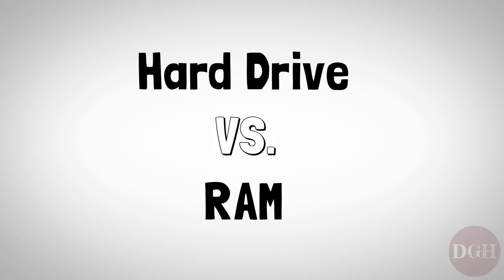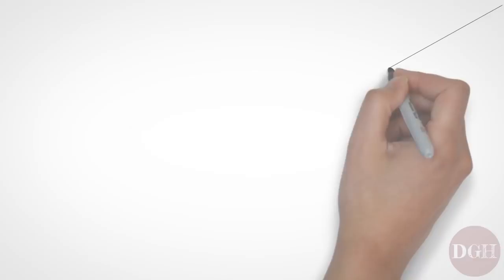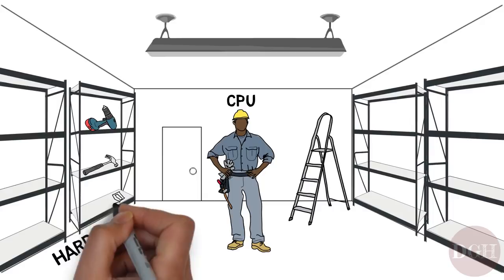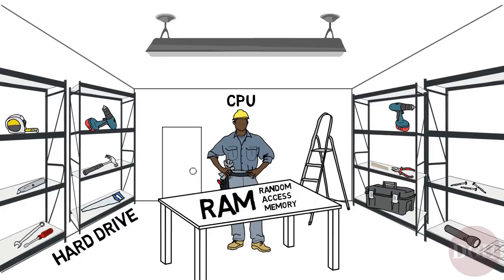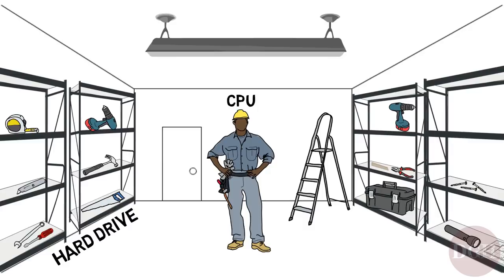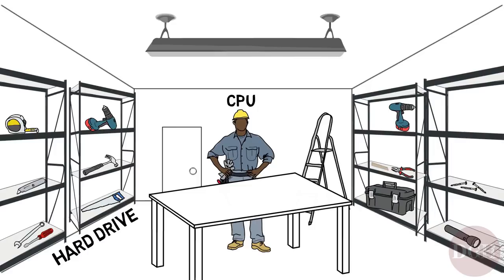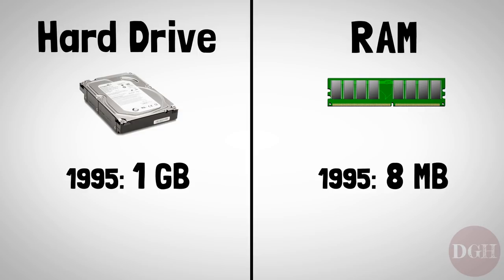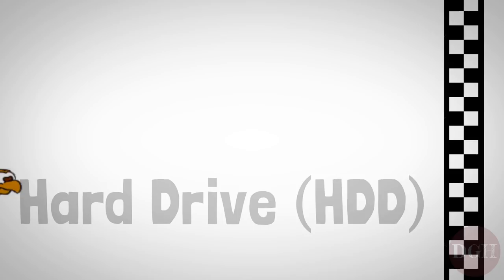Computer Skills Course: Hard Drives and RAM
Free Computer Skills Course: Hard Drives, RAM, and Solid State Drives.

Transcript:

Let’s talk about Hard Drives and RAM. These are two very important parts of a computer that are often confused with one another, so let’s see if we can clarify the difference and understand the purpose of each one. To start in very general terms, Hard Drives let your computer hold more stuff, such as music, photos, videos, applications, etc.  RAM, on the other hand, makes your computer work faster.

That’s the simple version. To understand in a bit more detail, let use an analogy. Let’s say your computer is a workshop, and the CPU, which is the Central Processing Unit, is the woodworker. To do any kind of work, he’s going to need tools and supplies, and he’s going to need some shelves to store all of those tools and supplies. The shelves, in a computer, are like the hard drive. They provide lots of space to hold all sorts of items that he’s going to want to use. In order to use them though, he has to take them off the shelf. He needs a place to put them, where they’ll be right at his fingertips for easy access and immediate use. He needs a workbench. This workbench, in the case of a computer is RAM, which stands for Random Access Memory. It provides a temporary place to store data while the CPU is working on it. So whenever you’re working on something on a computer, whether it’s editing a text document in a word processor or touching up a Photo in an image editor, that item is first loaded into RAM; it’s the computer’s workbench. If your computer doesn’t have very much RAM, it’s like having a very small workbench. If this is the case, it doesn’t matter how skilled the worker is, he won’t be able to work very quickly because he’ll constantly be backing trips back and forth from the shelves to get the items he needs to work. On the other hand, if your computer has a lot of RAM, it’s like having a great big workbench; the worker can put everything he needs on it and he won’t have to make any trips to the shelf. It’s important to know that items cannot be permanently stored in RAM, in fact RAM is wiped clean as soon as a computer is turned off, so that’s why it’s important to save your documents, which is the equivalent of taking them from the workbench and putting them back on the shelves for storage. The amount of RAM that you need will to work efficiently depends on the type of work that you’re doing. If you’re mostly just using a Word Processor, you don’t need a whole lot of RAM, but if you’re editing large images or editing high-resolution video, you’ll need quite a bit in order to work efficiently.

Now let’s take a look at some specific amounts of RAM and hard drive capacity, so that you have an idea of what is a little, what is a lot, and how this has changed over time.

If we look back to the mid 1990s, a typical computer had, on average, about 1 gigabyte of hard drive space and around 8 MB of RAM. 20 years later, those numbers had grown roughly 1000 fold. A typical computer in 2015 included about one terabyte of hard drive space, and about 8 gigabytes of ram. On top of that, the power of a typical CPU, the main processor chip in a computer, had also increased by about 1000 fold. Interestingly, one area that hasn’t increased by such a great margin is the SPEED of hard drives. Even though their storage has increased by 1000 fold, they can only read and write data about 30x faster today than they could 20 years ago. It’s actually this slow read and write speed of hard drives that most handicaps the performance of modern computers. Fortunately, there’s new technology that has emerged as a replacement for hard drives. It’s called a Solid State Drive, often abbreviated as SSD. They’re called Solid State because, unlike a hard drive, they have no moving parts. These solid state drives are able to read and write data about 10x faster than hard drives; and replacing your hard drive with an SSD will give your computer a massive performance boost.

That concludes this video. I hope you’ve enjoyed it, and that you have a better understanding of Hard Drives, SSDs, and RAM.